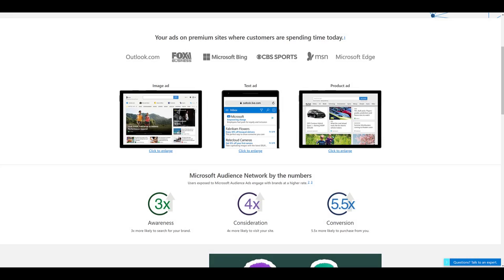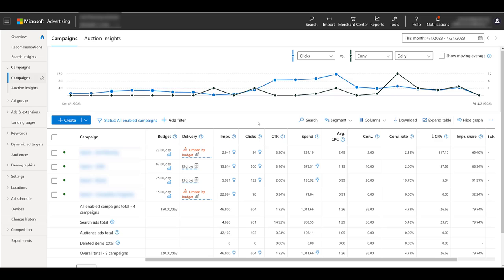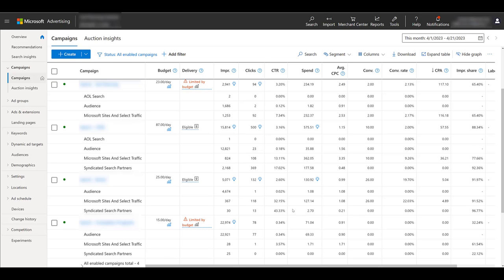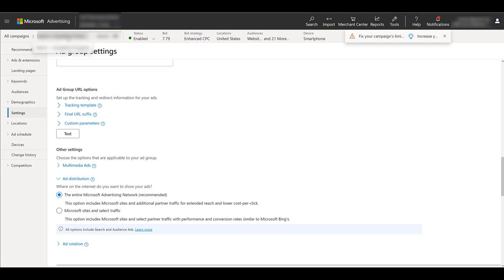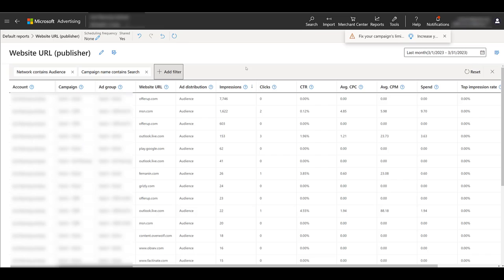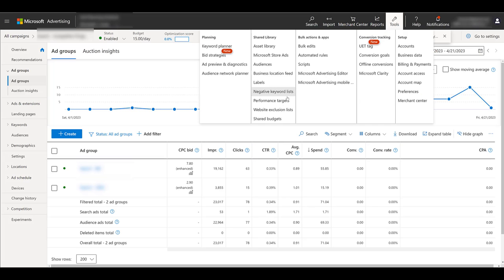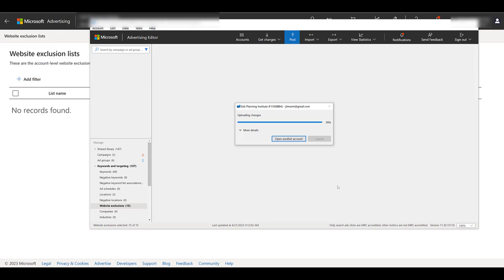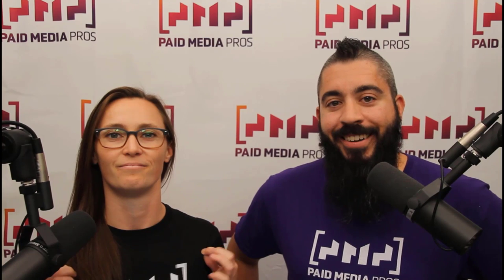How to Exclude Microsoft's Audience Network from Your Search Campaigns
Advertisers no longer have the ability to remove Microsoft's Audience Network from their Search campaigns, but there is a workaround. This video will show you what the Audience Network is. Then we'll show you the report to review to find out where your Search ads have appeared on the Audience Network. Then we'll go over how to add website exclusions to your campaign in both the main interface as well as Microsoft Ads Editor.

0:32 - Overview of the Microsoft Audience Network
1:39 - Stats from a Live Client Account for Network Performance
2:49 - Differences in Intent from the Audience Network vs Microsoft Search
3:45 - Navigating to the Old Network Controls that Used to Allow Audience Exclusions
4:33 - Finding Individual Audience Network Performance by Publisher
5:48 - How to Create a List of URLs for Exclusion
6:04 - Excluding Audience Network Placements to Control Search Ad Placements
6:48 - Limitations with Website Exclusion Lists
7:40 - Applying Audience Network Placements to Campaigns in Bulk